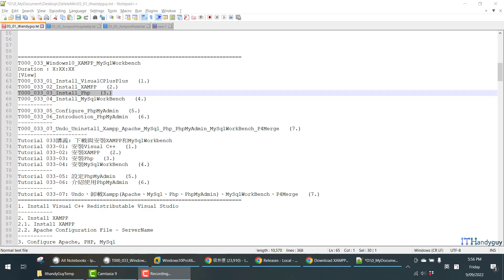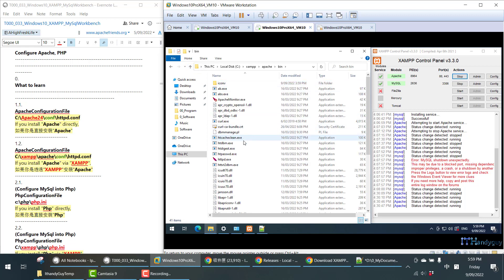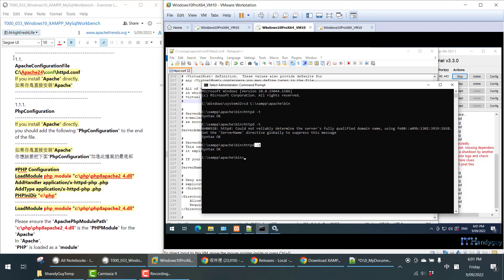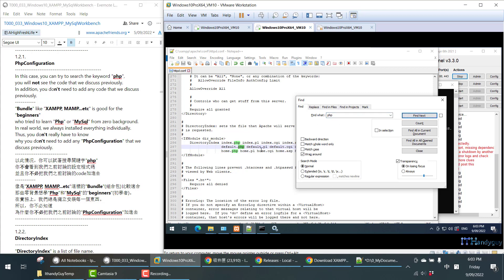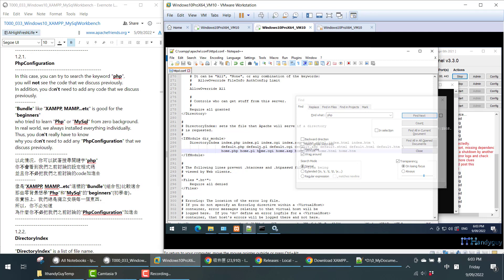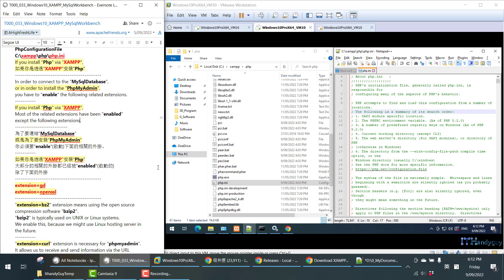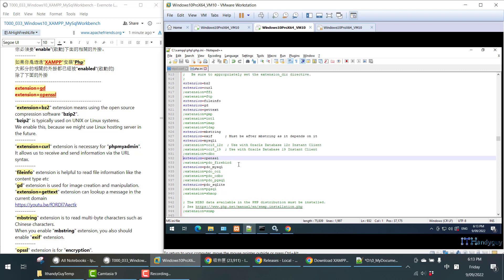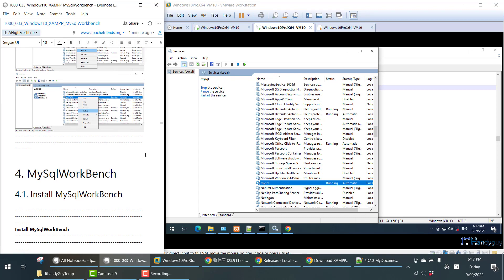(T33-3)Install Php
【Tools】
CourseGUID-English  28b57fb3-a1a9-44ab-91a0-37cb4a6ed33c
After completing the course, we would appreciate it if you could leave some positive comments. Please feel welcome to visit the ITHandyGuyTutorial website.